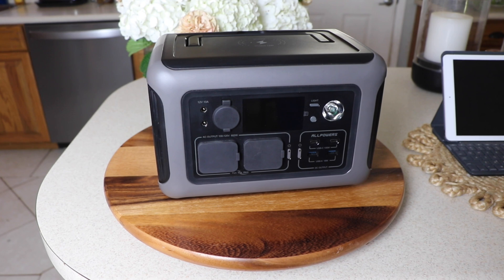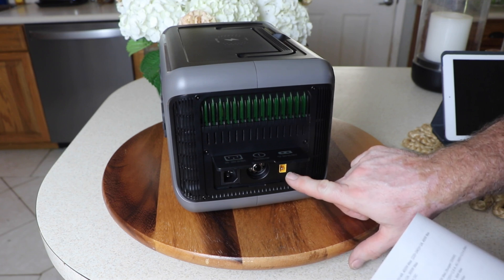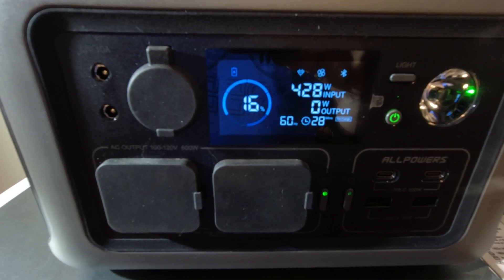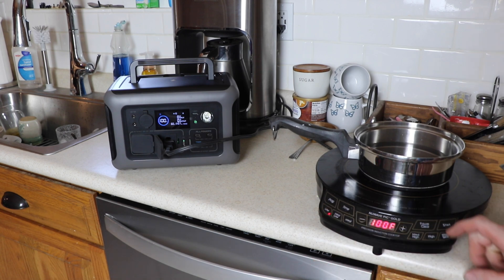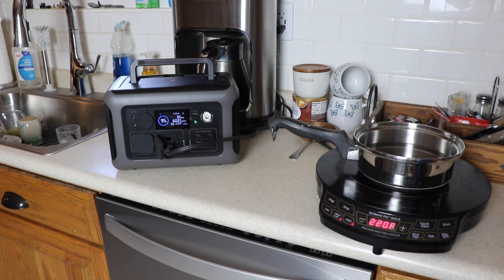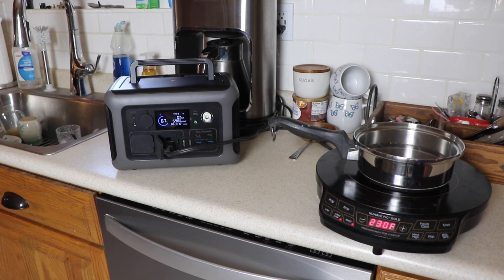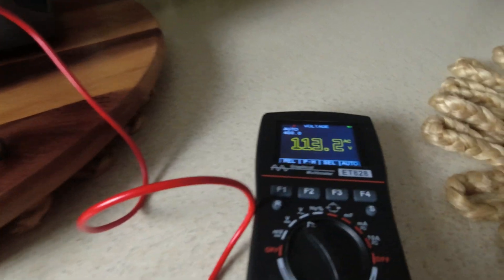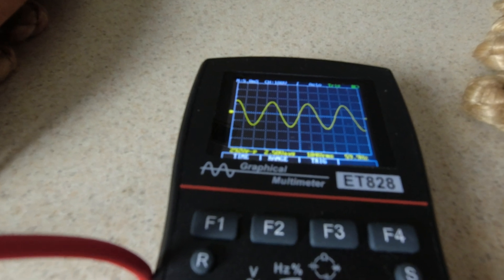AllPowers R600 Portable Power Station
This little power station is great for camping. With a 600 watt pure sine wave inverter and 299wh LifePo4 battery you can run a lot of different types of appliances. The best thing about this unit is the ability to charge quickly. It can take up 60v of solar input  to a maximum of 300 watts.

0:00 Introduction
0:21 Tech Specs
3:00 What you get
4:05 Ways to charge
5:52 Running a hot plate
9:15 Making Tea
11:25 DC Outputs
13:50 Conclusion